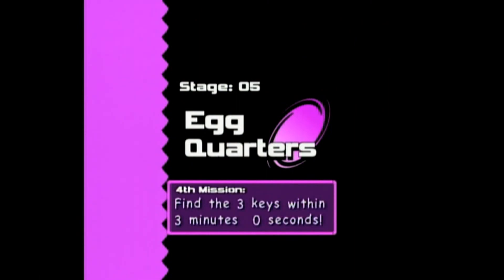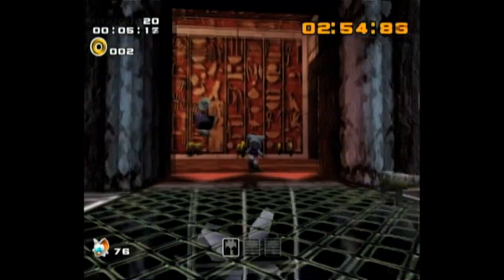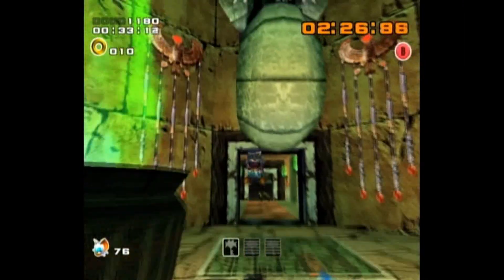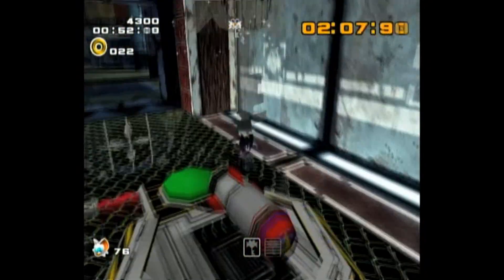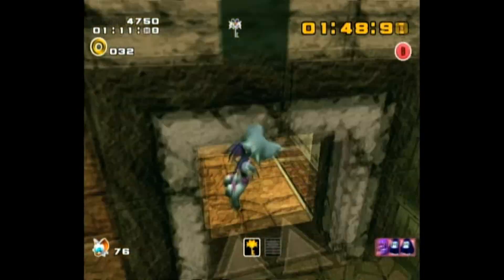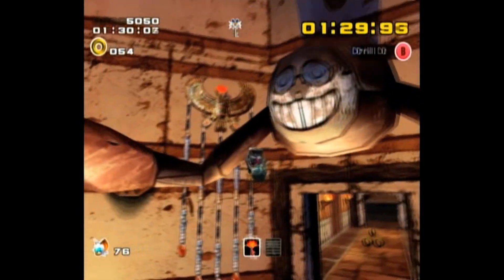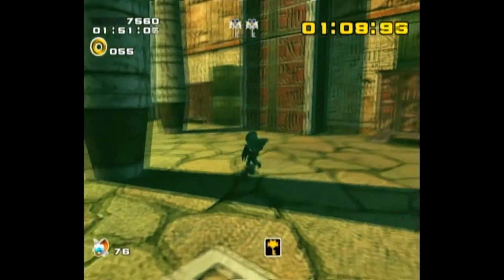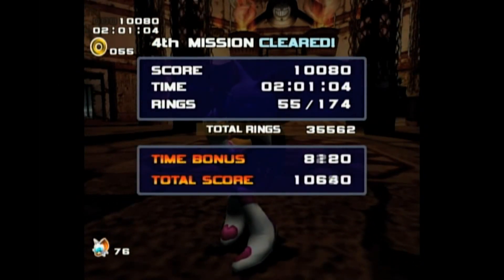SA2B - Egg Quarters Mission 4